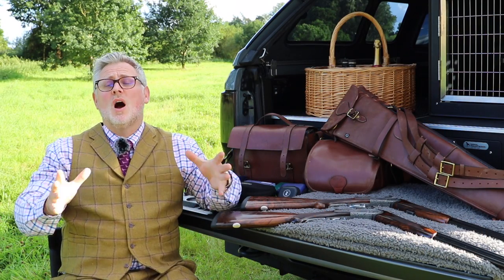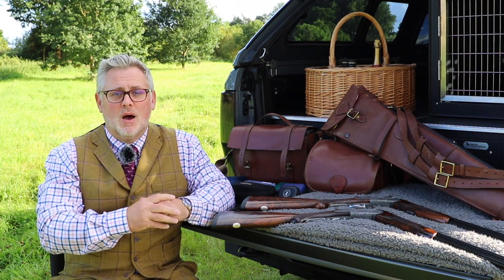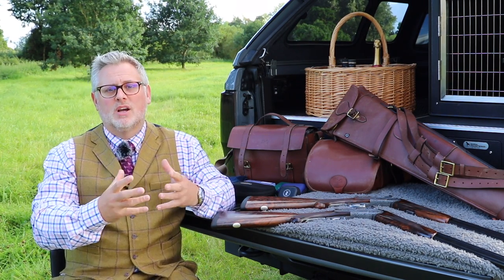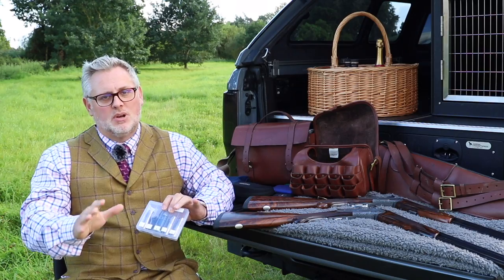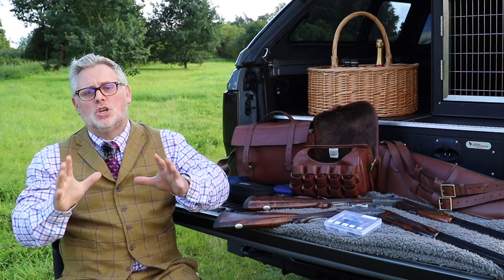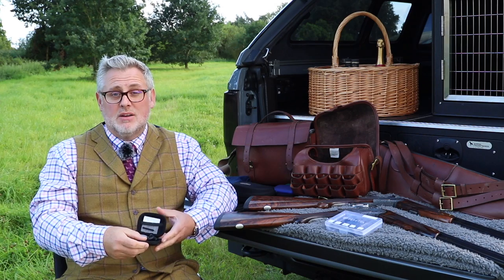Getting ready for the season - A guide to your essentials in the field.(Shooters Vlogg 34)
Here we look at the equipment that you need on a shoot day. From tweeds to boots, guns to gin and everything in-between!